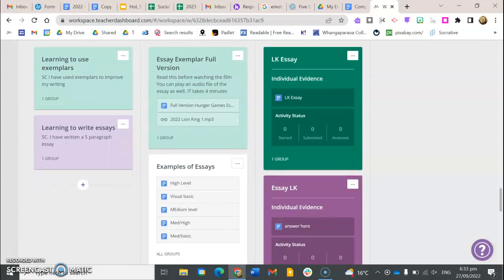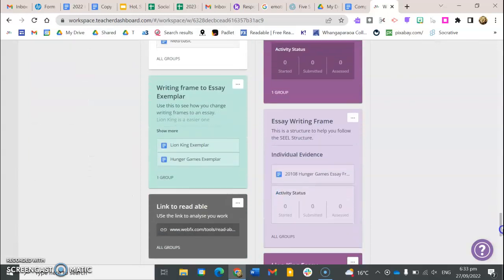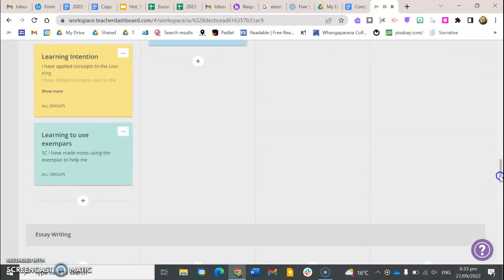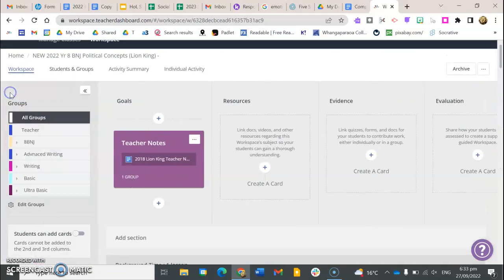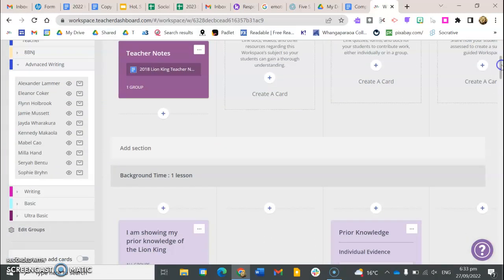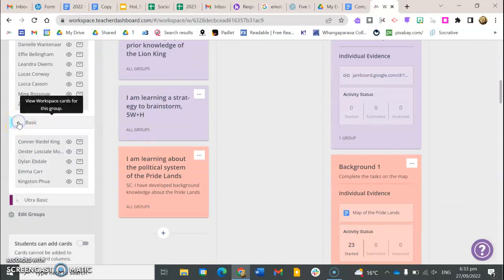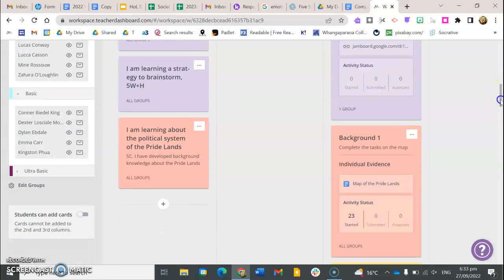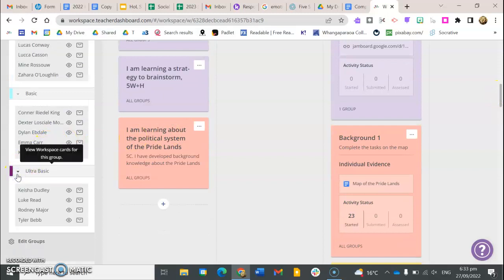2022 Literacy Differentiation Literacy